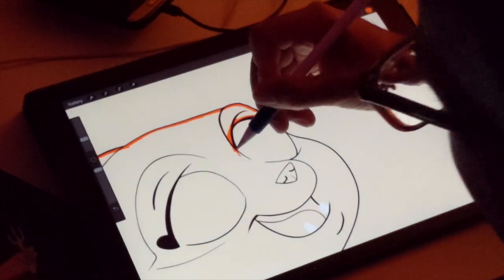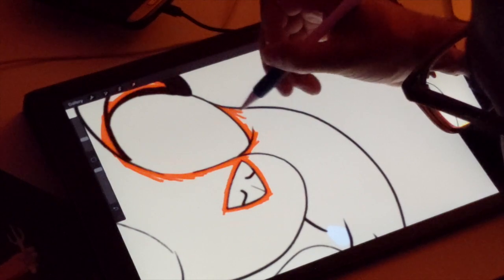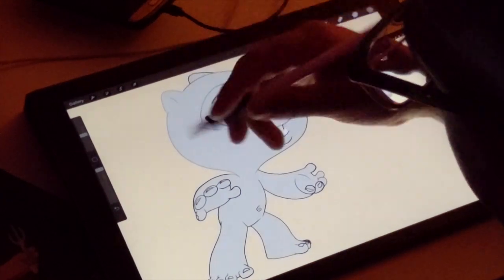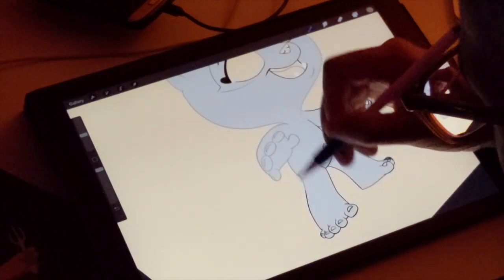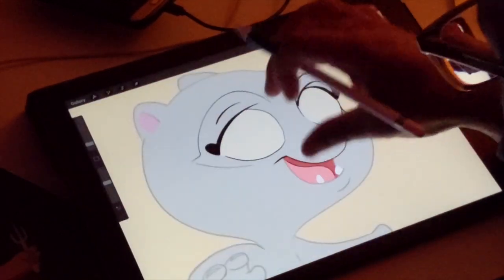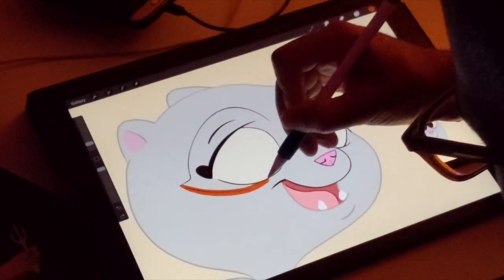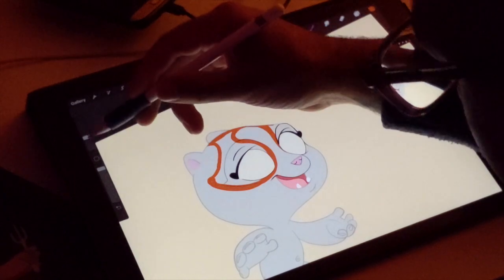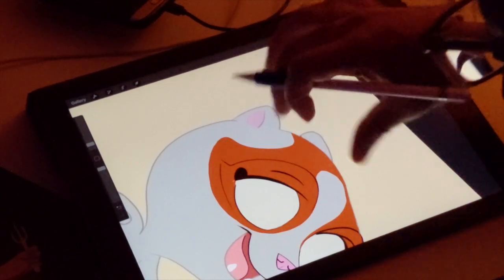How to Color your Character in Procreate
This is the 2nd video (although the 1st video has two parts since I somehow lost the video creating the linework)
Skillshare Classes available!

In this video i'll be going over how I color characters, and how I create and color their eyes. If you want a more in depth look at eyes, check out my video How to Draw an EYE in Procreate!

** The AUDIO improves around 22mins in, I used my 2nd phone to just record audio, and it made a huge difference, thanks for sticking with me!

- Ipad Pro 12.9in  1st Gen / Apple Pencil
- Procreate App
- Video / Sound recorded on Pixel3